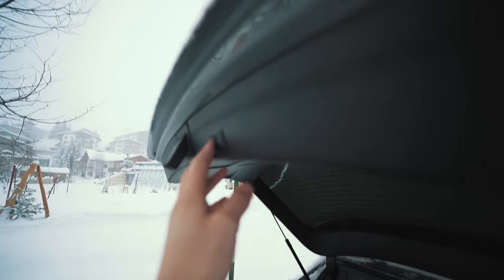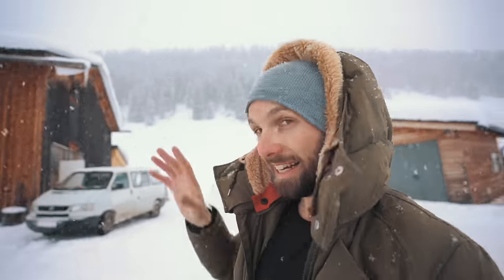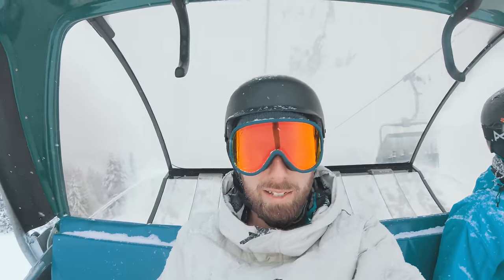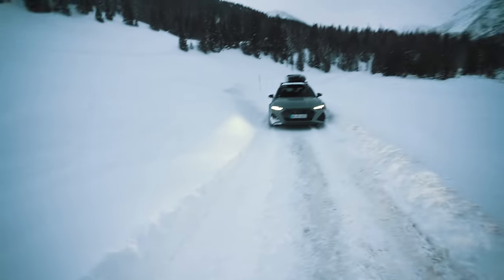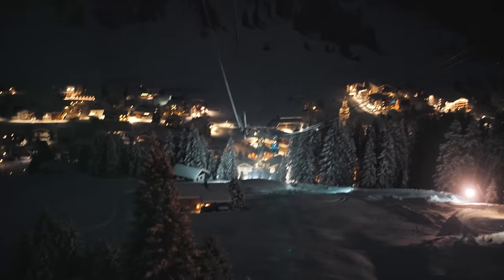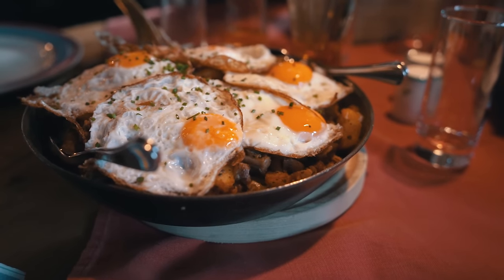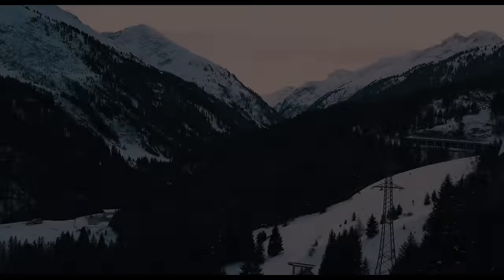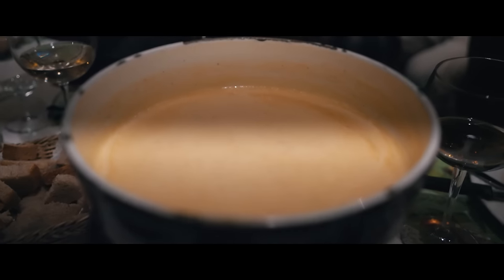THIS IS LIFE IN THE ALPS! - Audi RS6 2020 Dream Winter Road Trip!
Welcome to my first ever Movie/Mega Vlog, I really hope you all enjoy it, it means so much to me to share it everything with you all. I was invited to explore the Alps for one week with Audi & Best Of The Alps, of course I said yes! Truly an Epic week with amazing people and beautiful locations with some high performance cars to finish it off, life in the Alps is pretty awesome! Tell me below what your favourite part of Alps is!

Camera Body
Main Lens
50mm Lens for b-roll and Pictures

You can help fund my videos here, everything goes towards making better and more videos and all the support is massively appreciated.